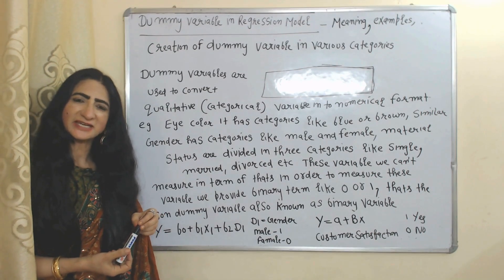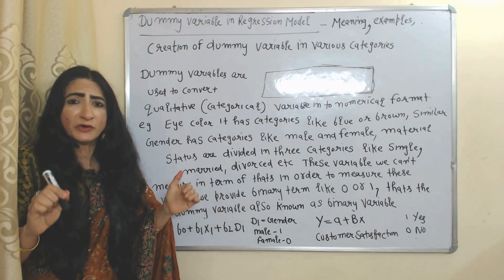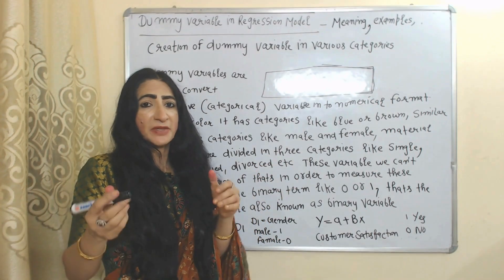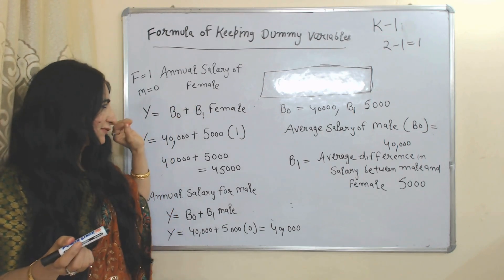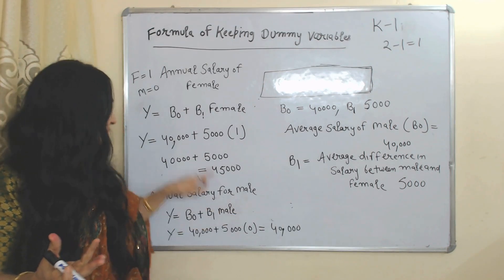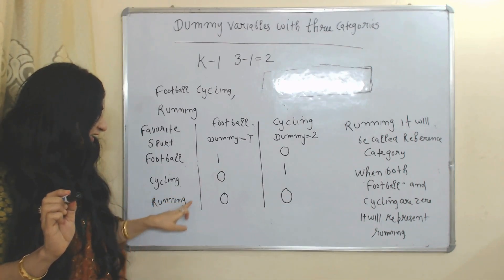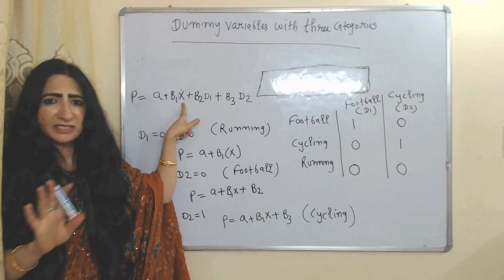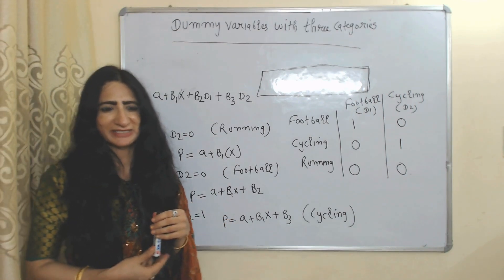Dummy Variable in Regression Model –Meaning, Exp, Creation of DV in various Categories, Econometrics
This video describes about Dummy Variable in Regression Model – Meaning, Examples, Creation of Dummy Variable in various Categories